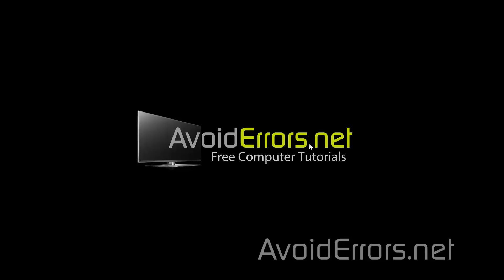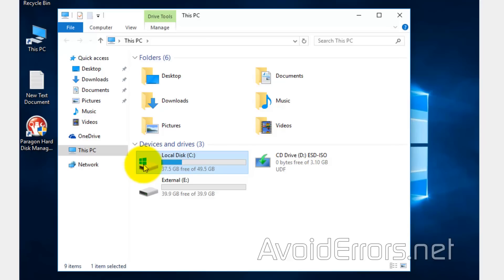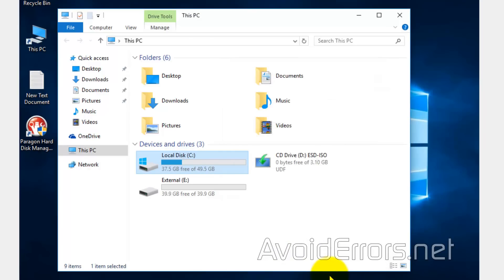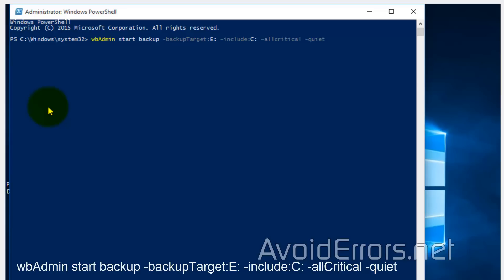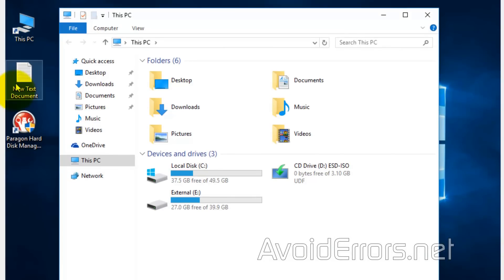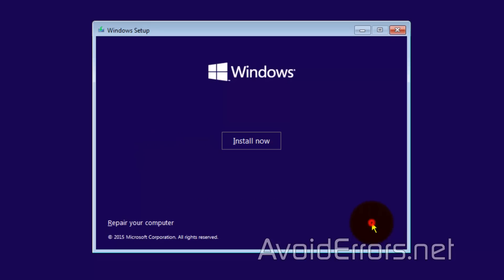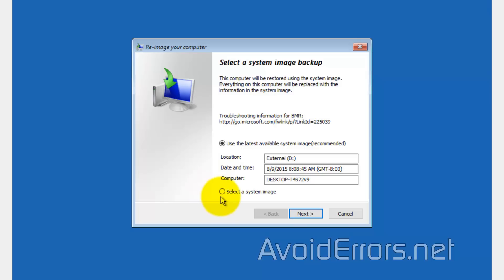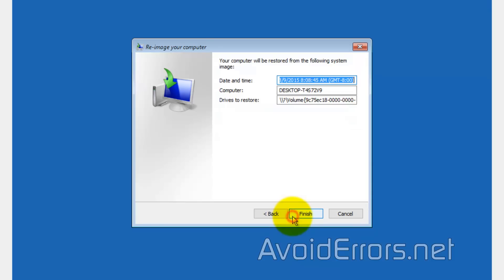How to Create a System Image Backup of Windows 10 and Recover from it - PowerShell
You may think you can only create a system image image backup using third party software. You can still  create a system image backup using PowerShell in Windows 10 without a third party software.

1. Download Windows 10 ISO

2. Burn Windows 10 ISO onto a Disc

3. Change the boot sequence in BIOS